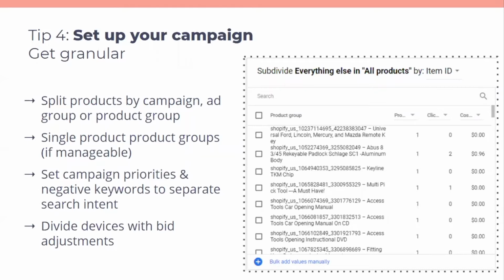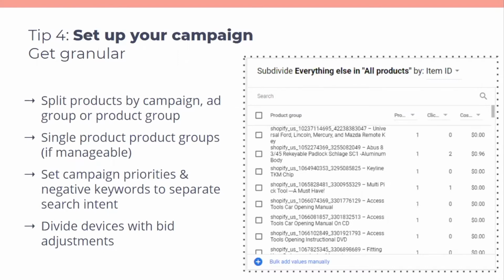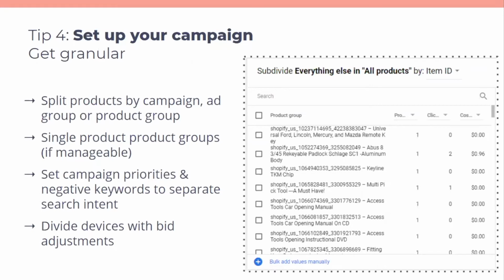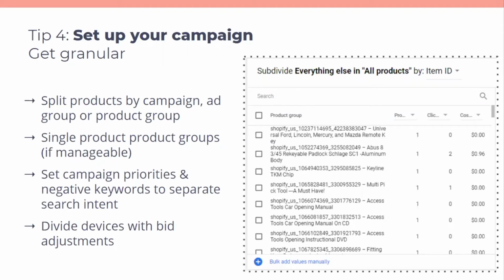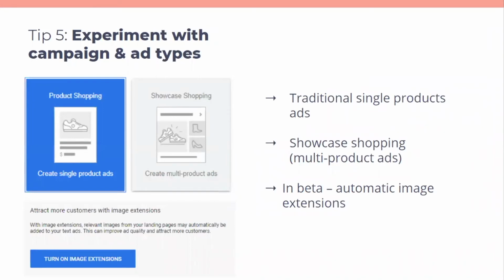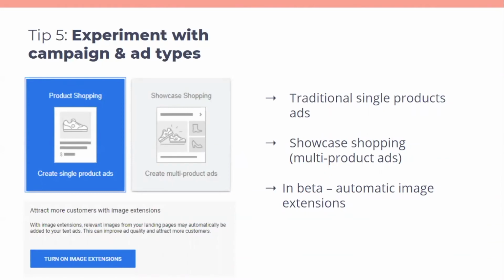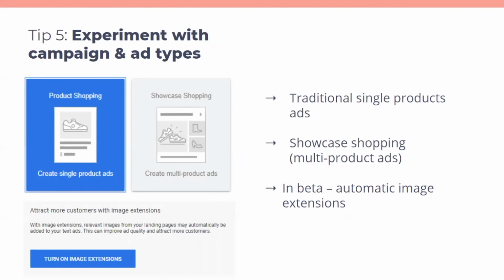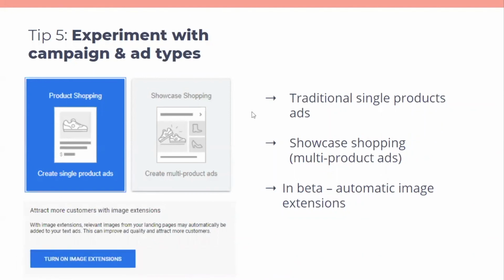How to Launch A Google Shopping Campaign - Getting Started with E-Commerce Search Ads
This clip on how to launch a Google Shopping campaign comes from our "Getting Started with E-Commerce Search Ads" webinar -- watch the full recording